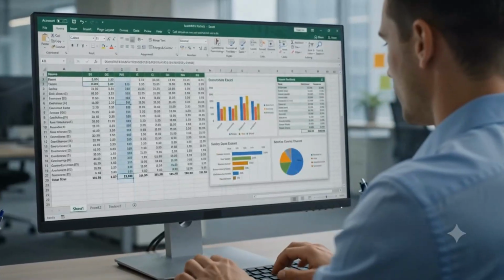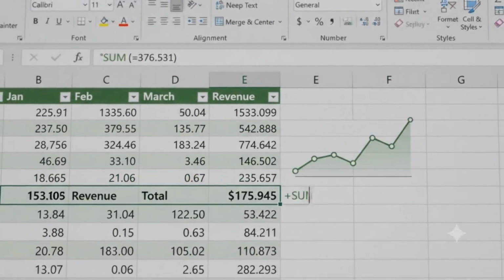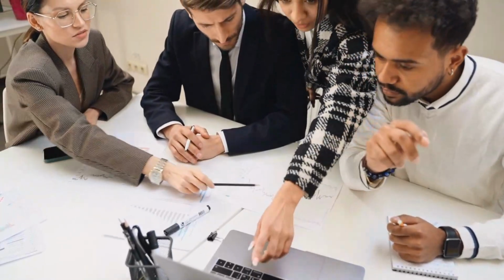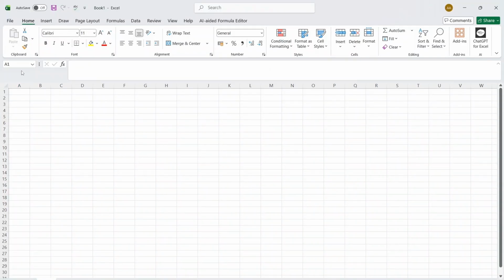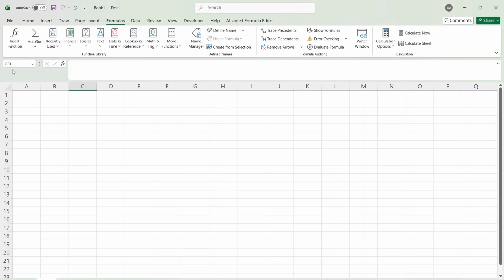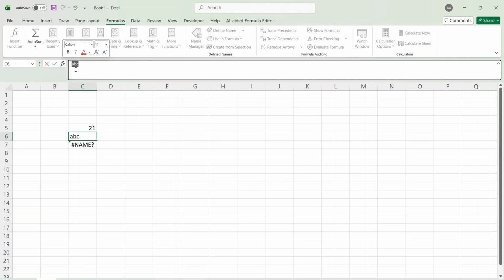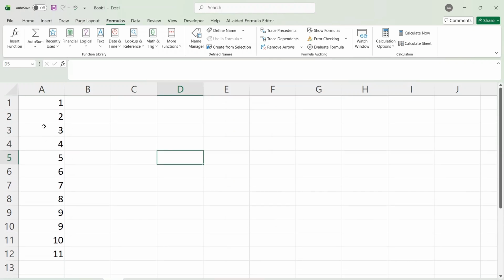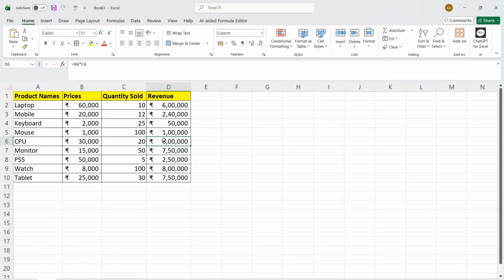Excel Tutorial for Beginners #01 – Introduction to Excel & Interface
📊 Microsoft Excel Tutorial for Beginners – Learn Excel from Scratch!

Welcome to the first video of this complete Microsoft Excel course for beginners.

Have you ever seen someone working in Excel and wondered how they add thousands of numbers in seconds, create professional reports, analyze data, or manage an entire business in a single file?

In this video, we start from the absolute beginning. No prior Excel knowledge or experience is required.

You will learn what Microsoft Excel is, why it is one of the most widely used tools across industries, and how to confidently navigate the Excel interface.

📌 WHAT YOU WILL LEARN IN THIS VIDEO:

✅ Why is Excel important?
✅ Real-world uses of Microsoft Excel
✅ How to open and launch Excel
✅ Understanding the Excel Start Screen
✅ How to create a Blank Workbook
✅ Complete overview of the Excel interface
✅ What is the Ribbon in Excel?
✅ Understanding Excel Tabs
✅ What is the Name Box?
✅ Understanding Cell Addresses and Cell References
✅ What is the Formula Bar?
✅ Understanding Rows and Columns
✅ What is a Worksheet?
✅ Understanding the Active Cell
✅ How Sheet Tabs work
✅ What is the Status Bar?
✅ Real-world examples of using Excel

Microsoft Excel is used by students, teachers, business owners, data analysts, HR professionals, accountants, managers, and professionals across almost every industry.

Whether you want to learn Excel for a job, improve your professional skills, analyze data, create reports, manage business records, or start a career in data analytics, this course will help you build a strong foundation step by step.

This Excel course is perfect for:

• Absolute beginners
• Students
• Job seekers
• Working professionals
• Data analysis beginners
• Business owners
• Anyone who wants to learn Excel from scratch

📚 ABOUT THIS EXCEL COURSE

This is the beginning of a complete Microsoft Excel course designed to take you from zero to confident. Each video will explain Excel concepts in a simple, practical, and beginner-friendly way.

➡️ NEXT VIDEO:
Workbook vs Worksheet in Excel – Understand the Difference

Start learning Excel today and build one of the most valuable skills for your career!